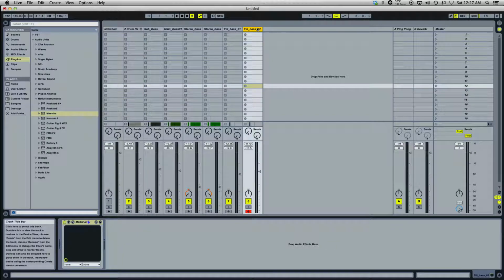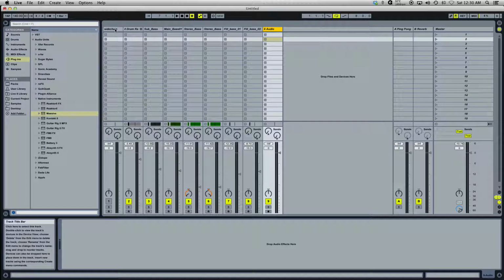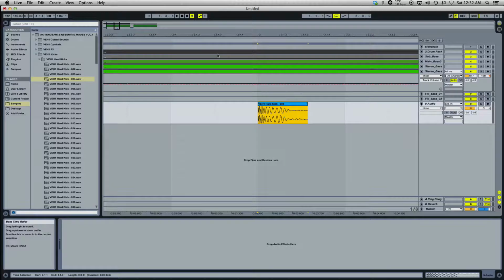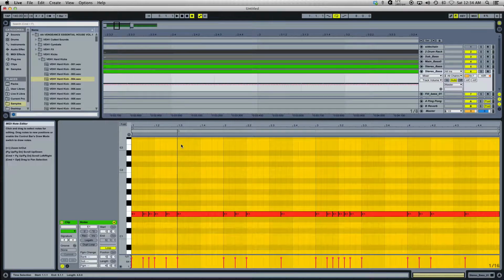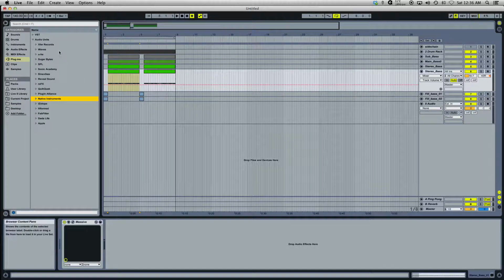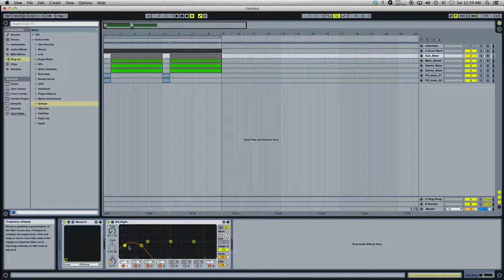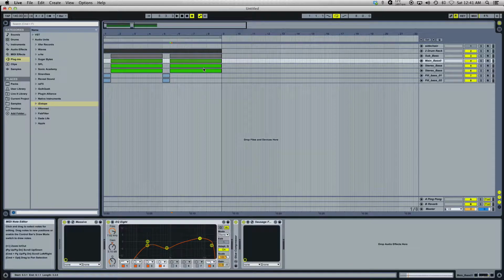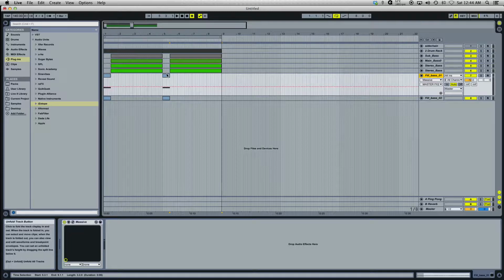Beginner's Tutorial Getting started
This is a tutorial on what you need to get started on making dubstep/deathstep. I tried my best to go in depth on the tools needed and explain my creative process, however if you would like tutorials on specifics don't hesitate to shoot an email our way. Sorry if the response was delayed, we were quite busy.

Soundcloud.com/synoid-dub

Facebook.com/synoid-dub